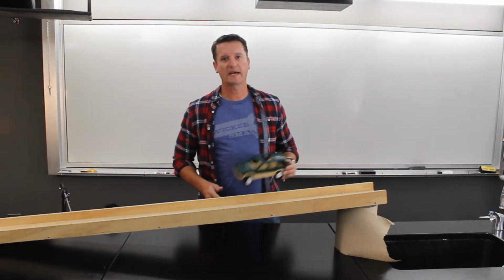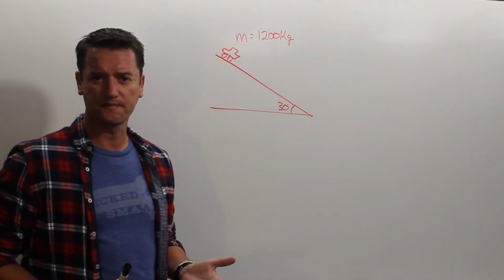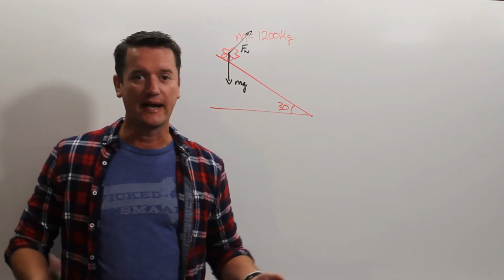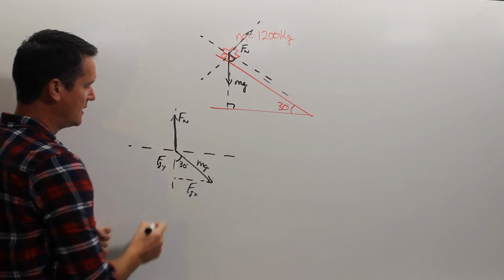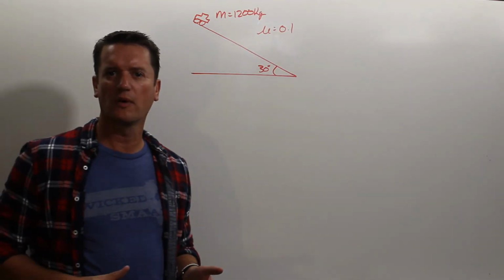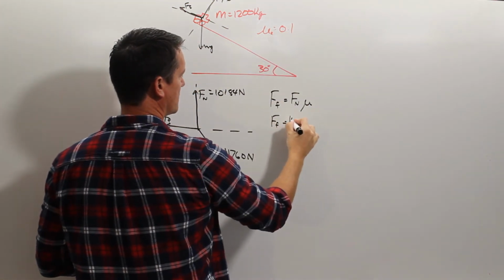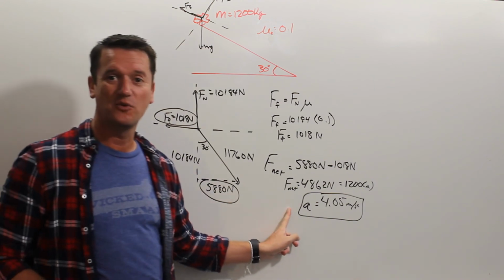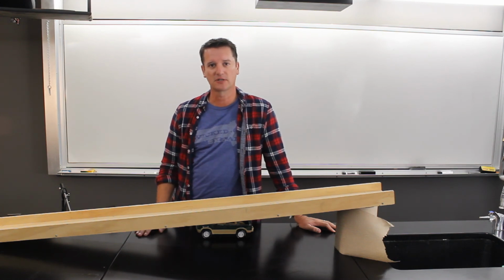AP Physics Lesson 16: Incline Planes